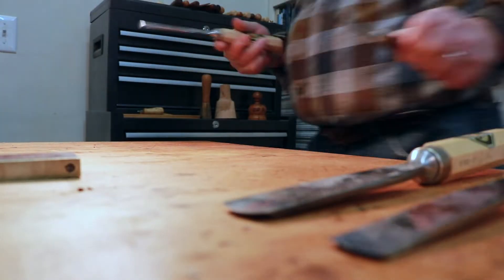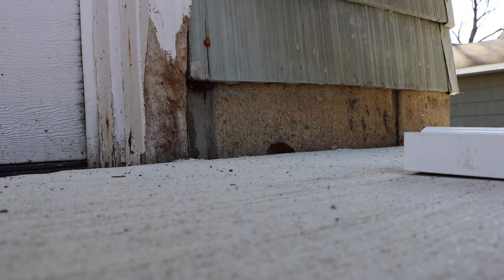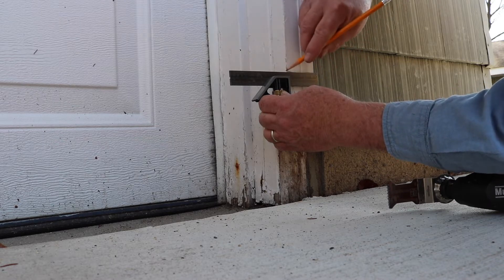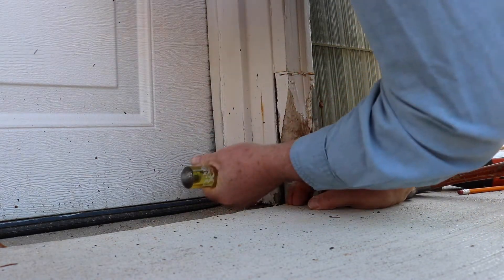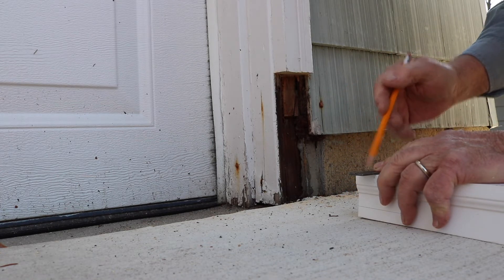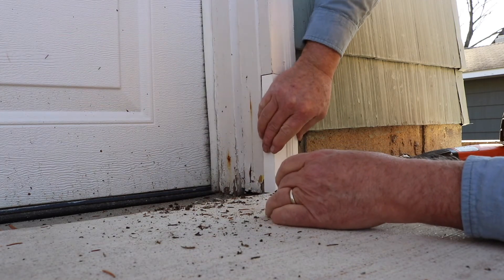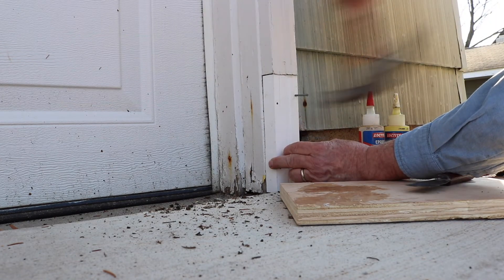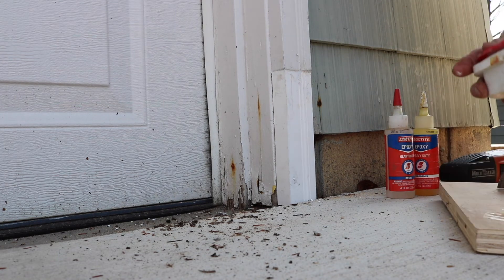Garage Trim Restoration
In this video I demonstrate how to restore damaged molding on garage.

If you want to slow down the fast motion sections, you can set the speed to a slower rate in the video’s settings.